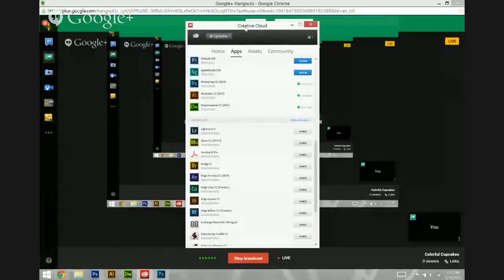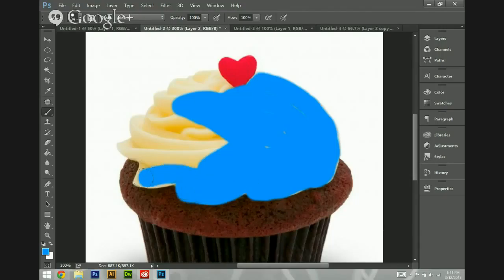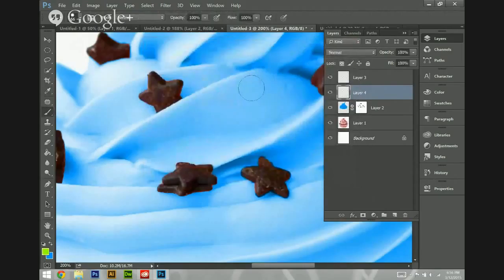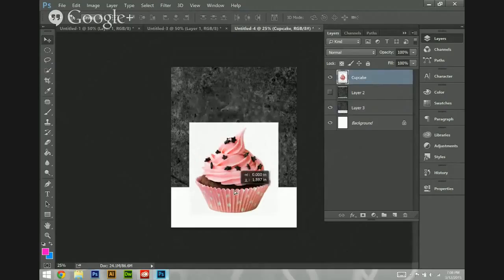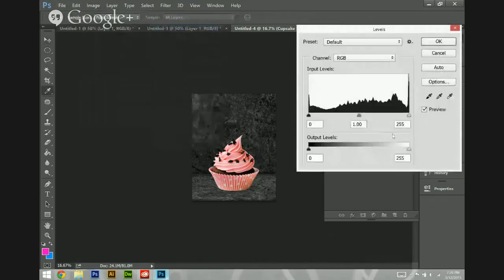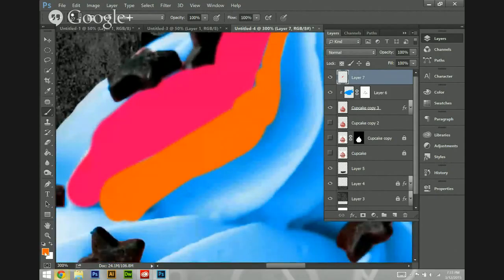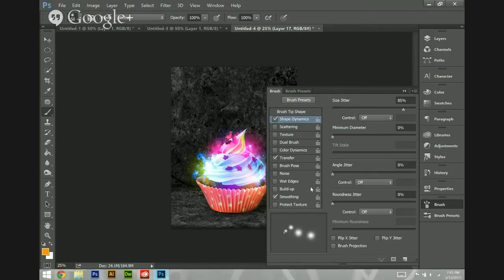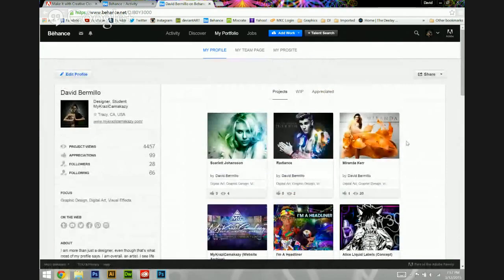Colorful Cupcakes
Alright guys, in this workshop I'm going to go over how to create the most stellar cupcake edit ever! I'll be using a lot of techniques that I went over in my last couple of workshops, so I highly suggest that you see those because I'm not going to go into great depth with explaining why I'm doing certain things in certain ways.

If you'd like to follow along, but don't have the programs, feel free to download Creative Cloud and the different programs

Don't forget to make a Behance account and upload your projects with the takes MakeThis, MadeThis, & DavidBermillo!